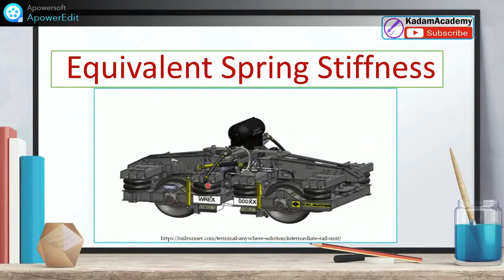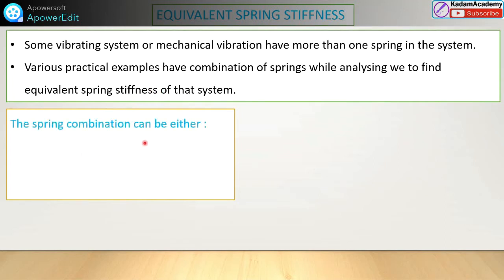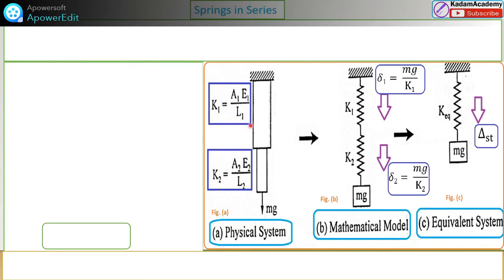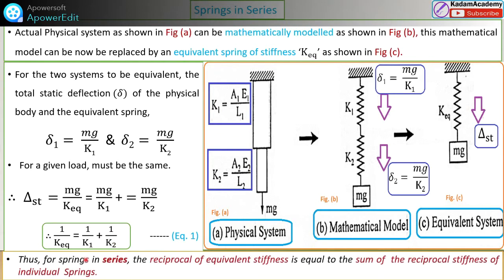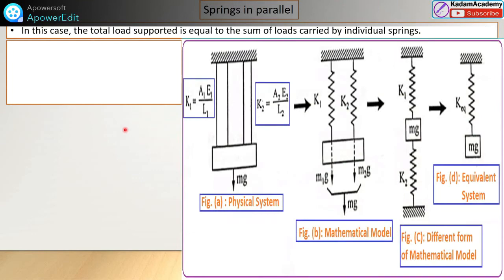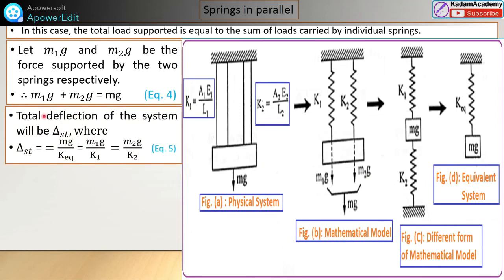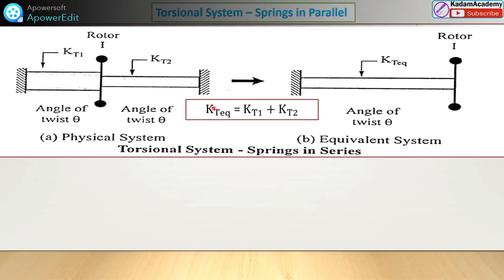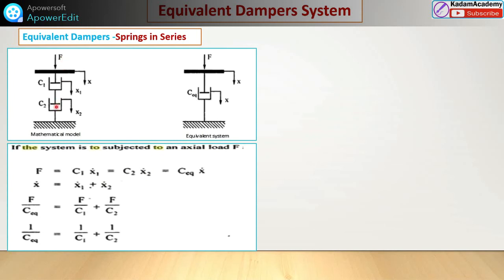Equivalent Spring or Damper Stiffness Systems 6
Learning Outcomes of Equivalent Spring Stiffness
After completion of this video Students able to understand and learn
Understand EQUIVALENT SPRING STIFFNESS.
Find out EQUIVALENT SPRING STIFFNESS - Springs in Series  & Parallel.
Find out EQUIVALENT TORSIONAL  SYSTEM STIFFNESS - in Series  & Parallel.
Find out Equivalent Dampers : - in Series  & Parallel.